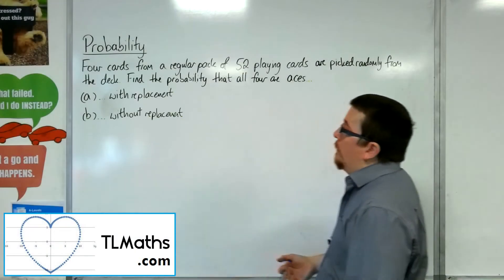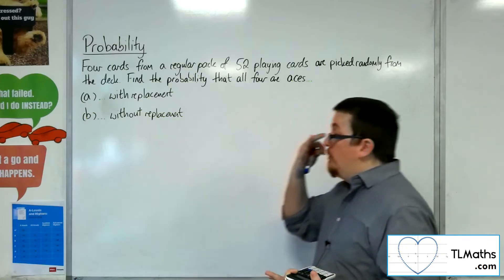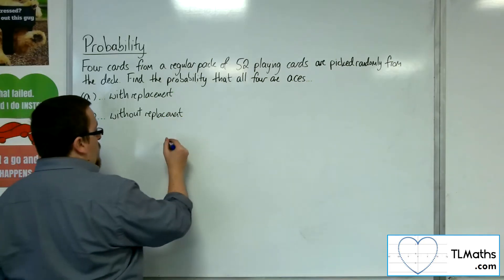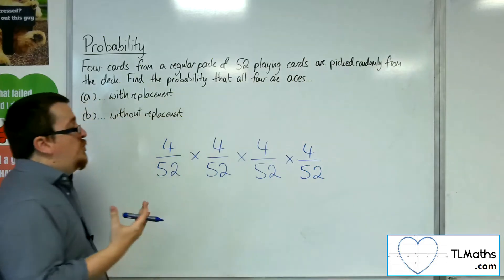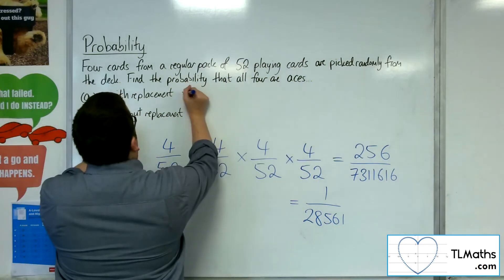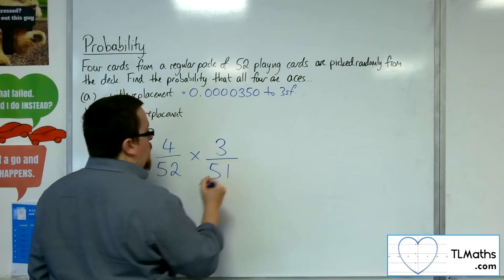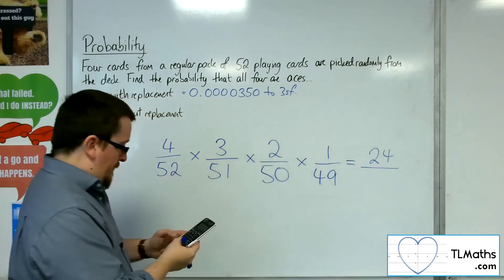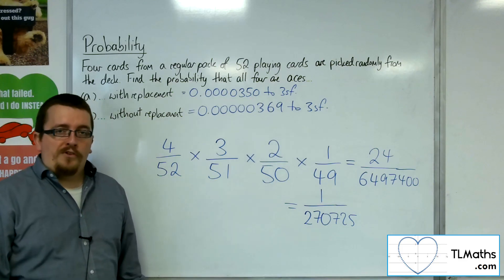A-Level Maths: M1-10 [Probability: With Replacement and Without Replacement]